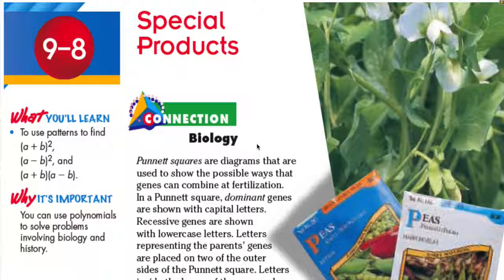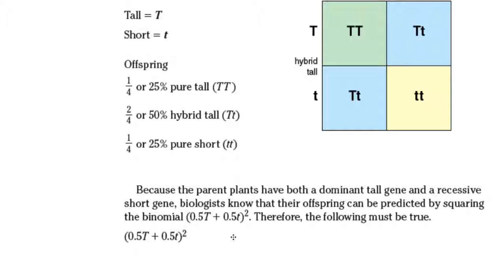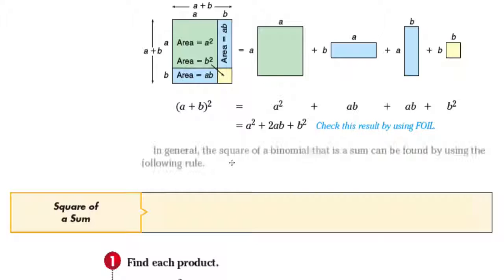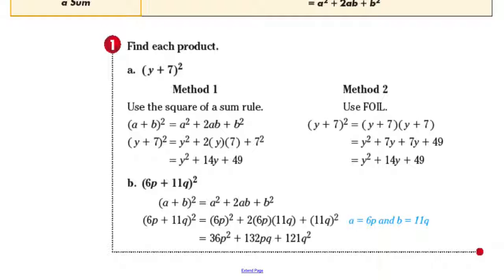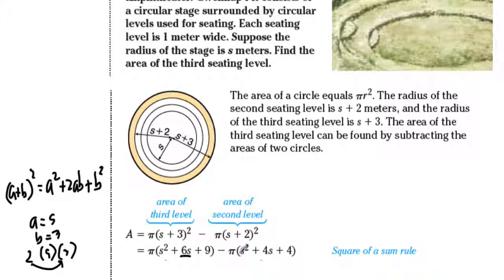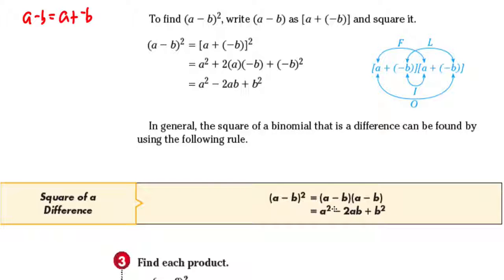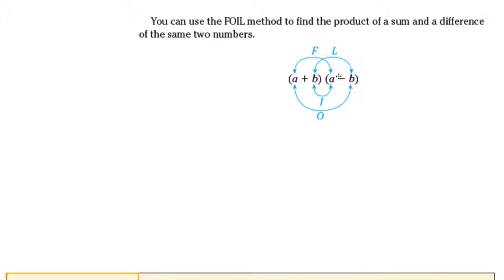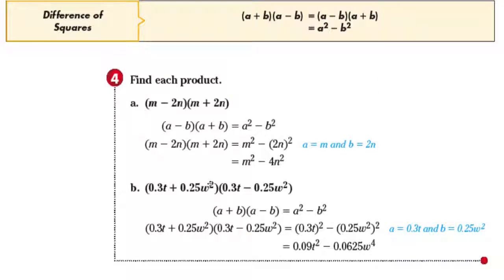9 8 Special Products